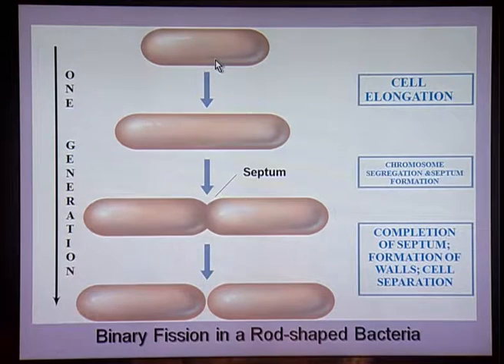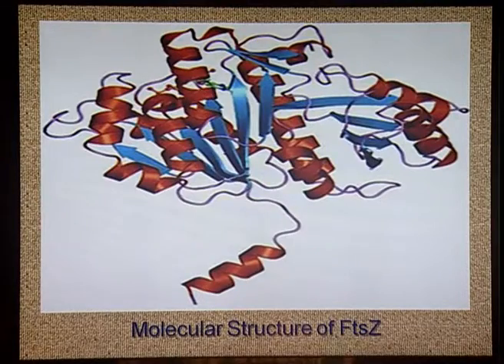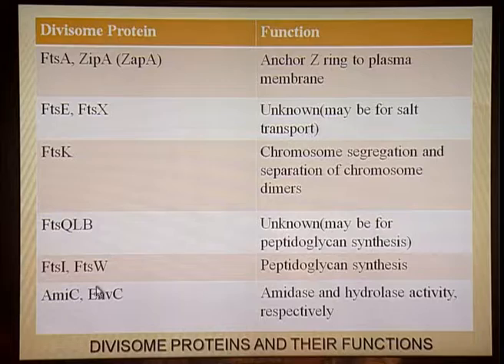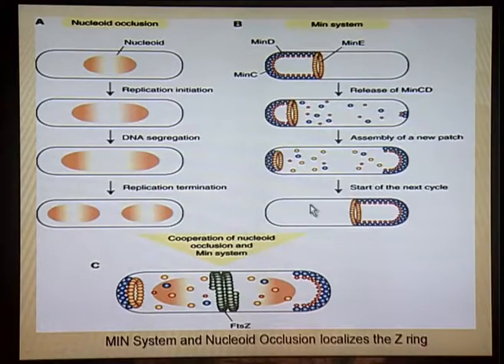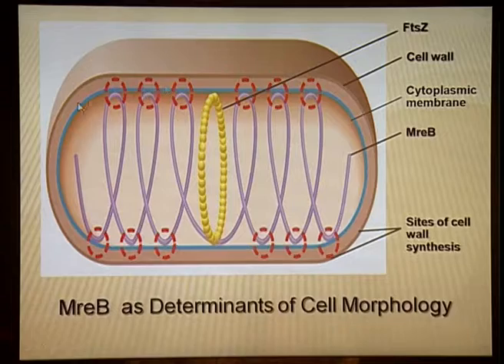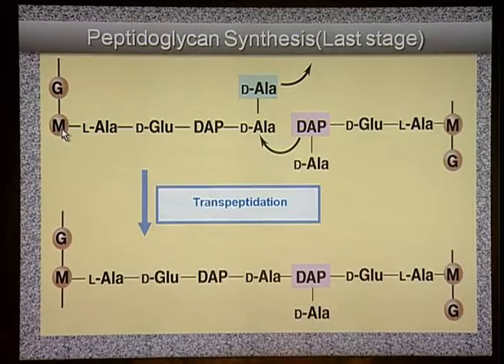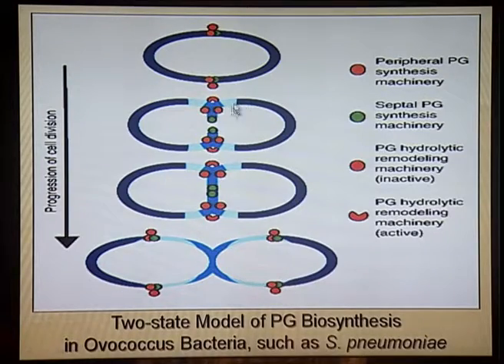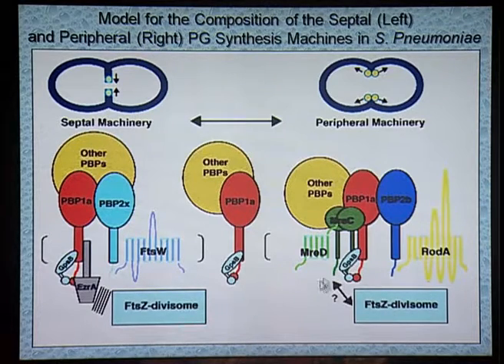Replication of Chromosome and Cell Division Prokaryotic Cell Division.mp4